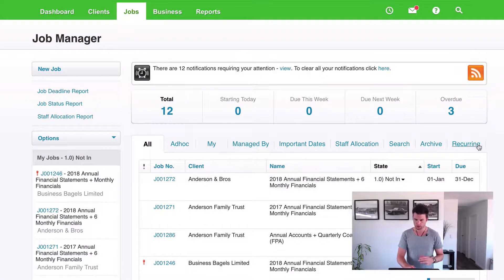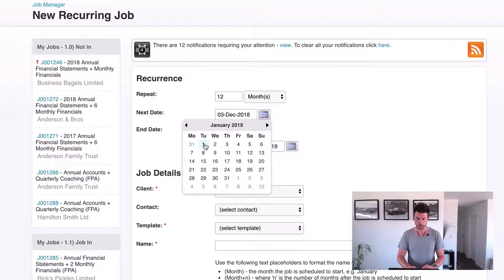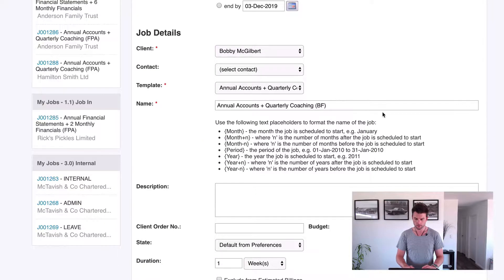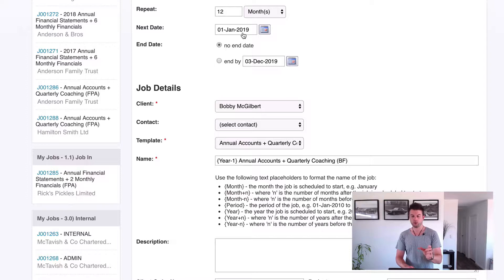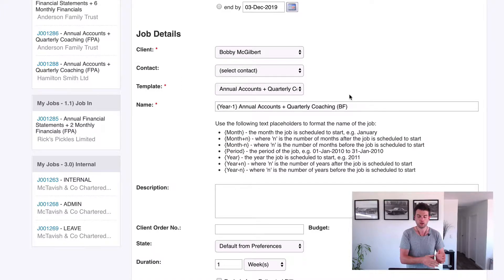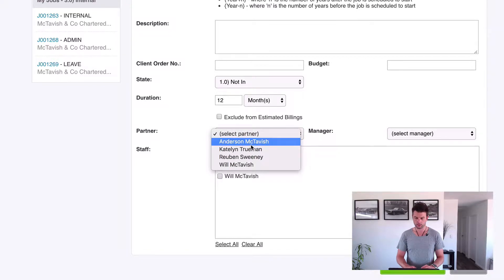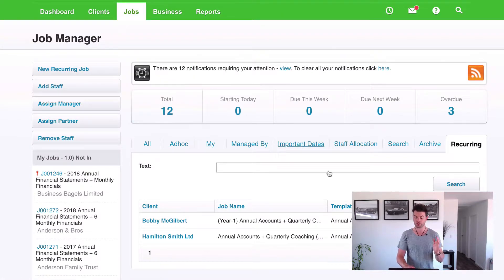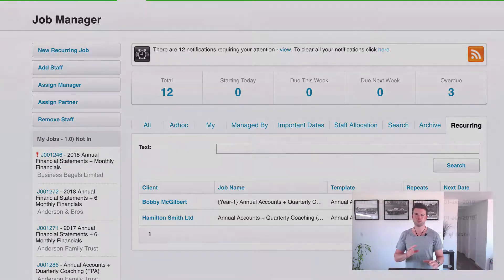How to Set Up Annual Billable Jobs with Xero Practice Manager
Will McTavish shares with us how to set up and invoice a same period billing job with Xero Practice Manager.